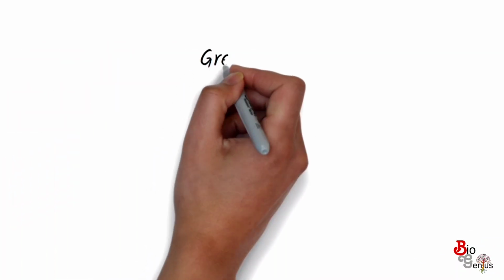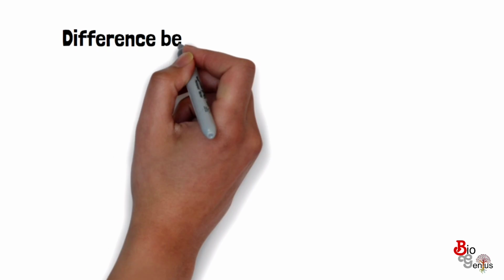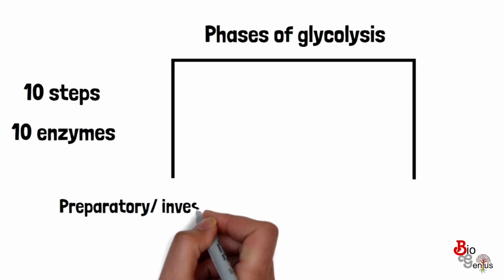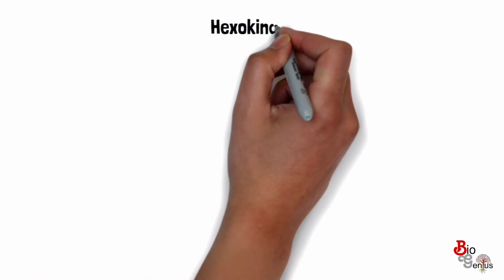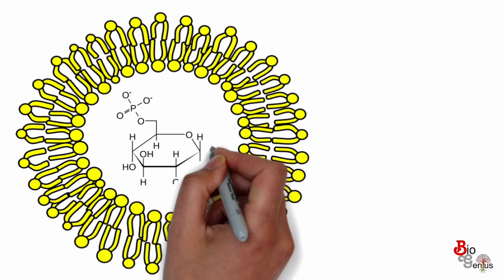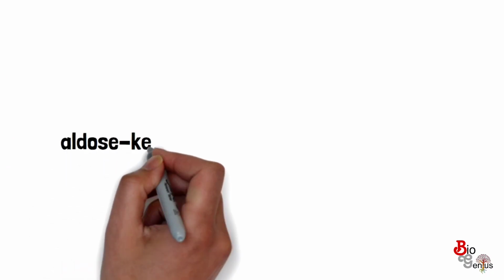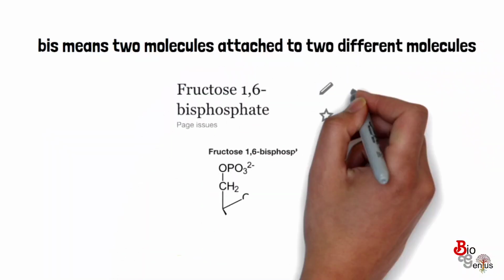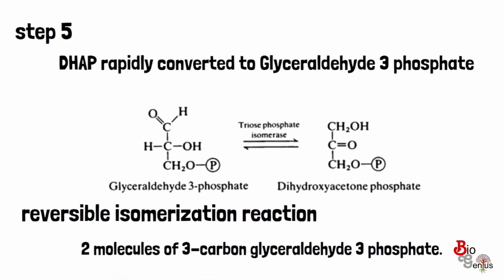Brief of Glycolysis (Part 1-Preparatory Phase)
Hey friends...
This video is about- Glycolysis - Preparatory Phase
Glycolysis is the metabolic pathway that converts glucose into pyruvate, generating energy from ATP and NADH. It is a central process in cellular respiration and occurs in the cytoplasm of cells.
The preparatory phase of glycolysis is the initial stage in the breakdown of glucose, and it involves the investment of energy to prepare the glucose molecule for further metabolism.
***Time Stamp***
0:00 Introduction
1:50 Site of occurrence
2:15 Phases of glycolysis
2:41 Preparatory phase
3:11 Step 1
5:18 Step 2
5:43 Step 3
6:58 Step 4
7:32 Step 5
7:54 Overview
8:01 Outro

Keep Supporting me So I can continue providing free content each week!!